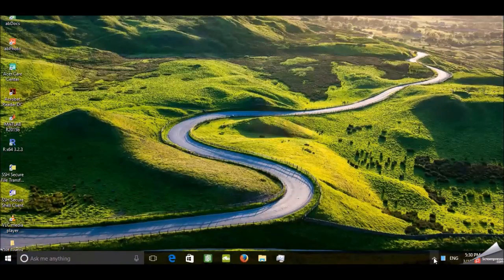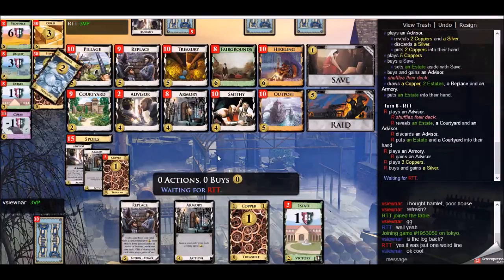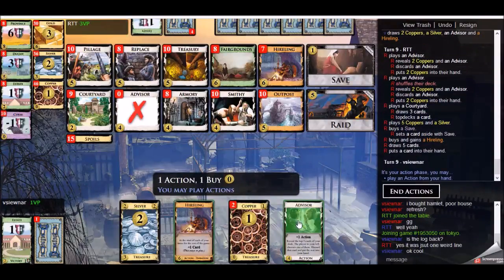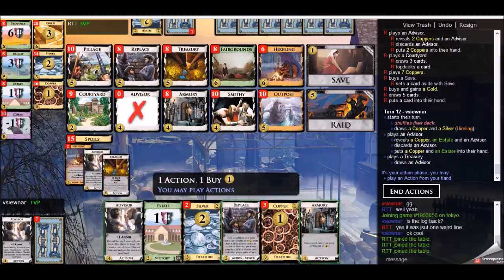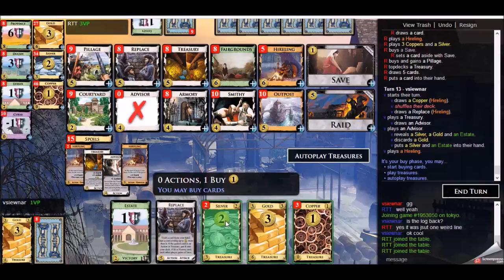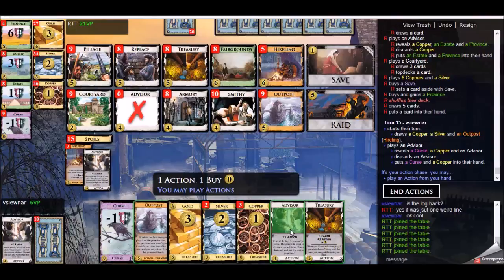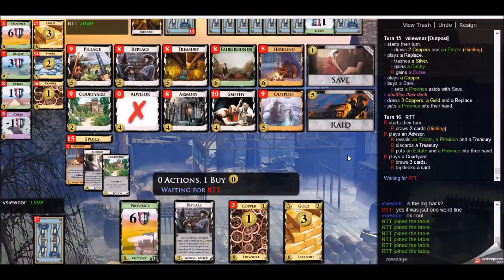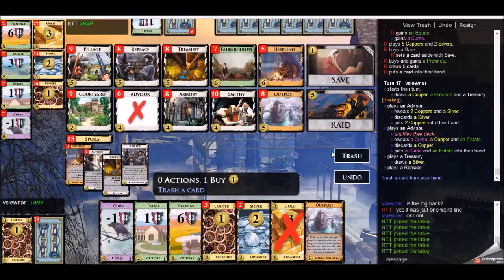Season 20 vs RTT - Match 4, Game 2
Notes:

- Extra gain is a precious resource
- Fairgrounds considered
- Supplementing the lost Advisor split
- Threatening double Province in the endgame